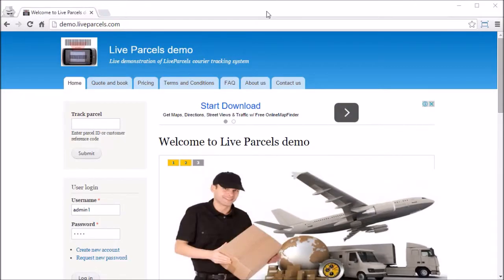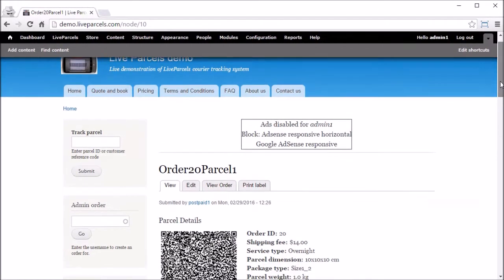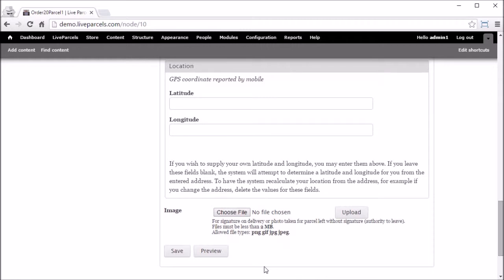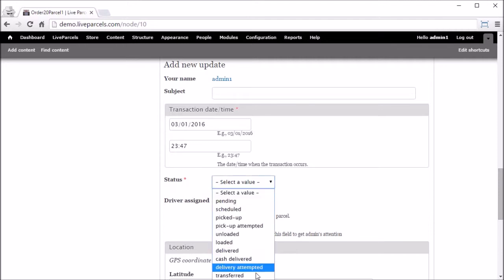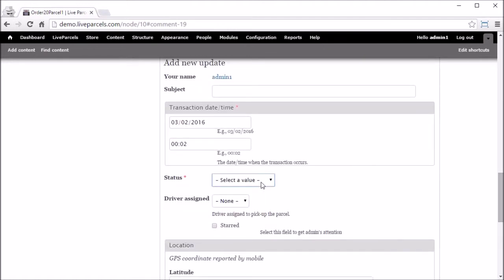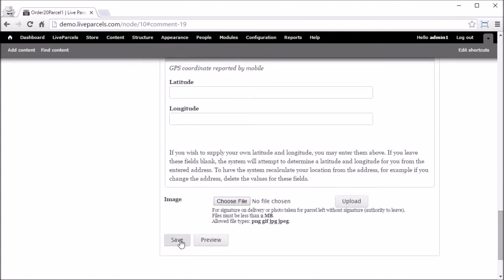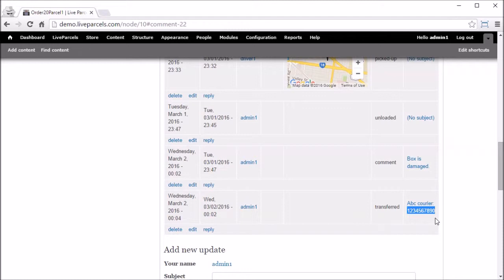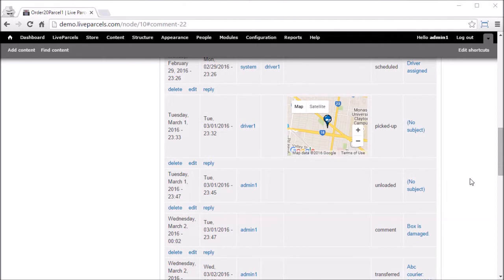LiveParcels Demo: Admin enter/edit tracking status.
This video is a demonstration on how the administrator can enter/edit the tracking status for any parcels on the LiveParcels system, including the use of the "comment" and "transfer" status.